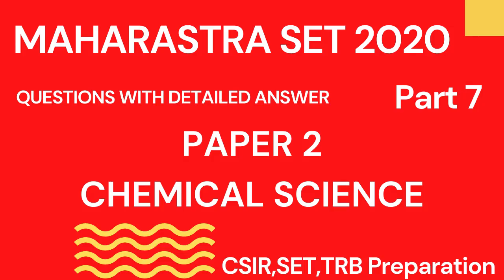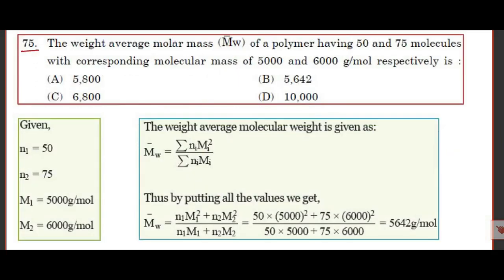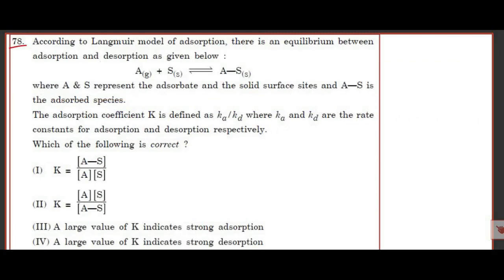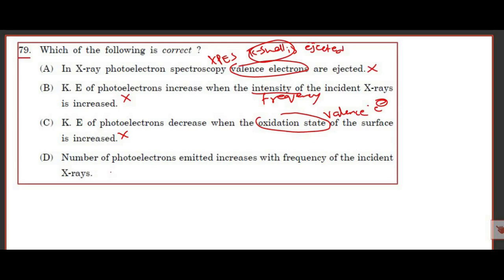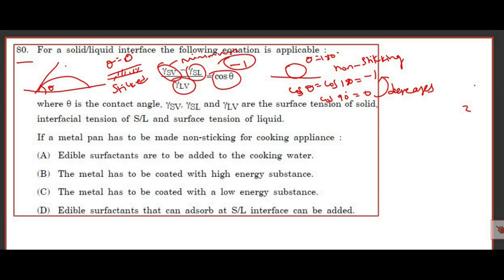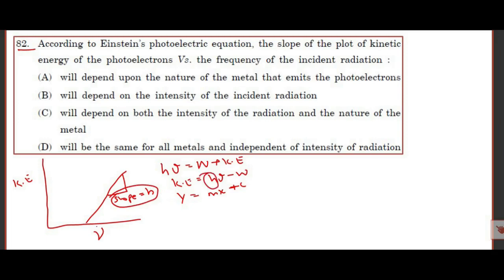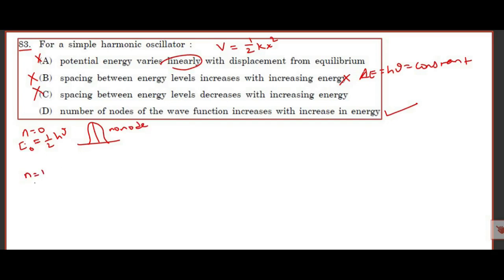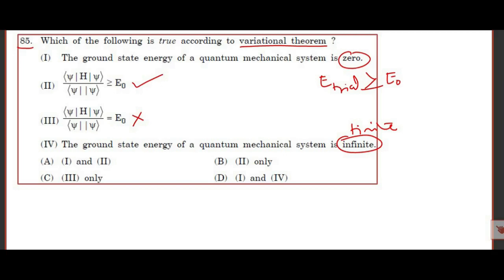Maharashtra SET 2020 || PART 7 || CHEMICAL SCIENCE PAPER 2 || DETAILED ANSWER || MHSET 2020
Maharashtra SET 2020 || PART 7 || CHEMICAL SCIENCE PAPER 2 || DETAILED ANSWER || MSET
maharashtra set answer key,
maharashtra set chemistry,
maharashtra set exam preparation,
Maharashtra SET 2020,
CHEMICAL SCIENCE PAPER 2,
mh set chemical science,
mh set exam,
maharastra set exam,
maharashtra set exam answer key 2020,
maharashtra set exam 2020,
maharashtra set exam previous question papers,
set 2020 question paper,
set 2020 paper 1,
mhset,
maharashtra set paper 2,
set exam paper 2,
MH-SET 2020 chemistry,

MH SET
PART 7